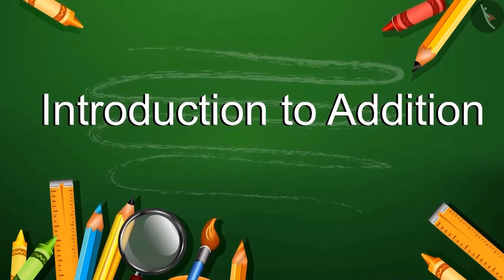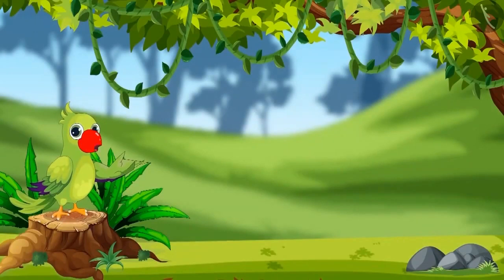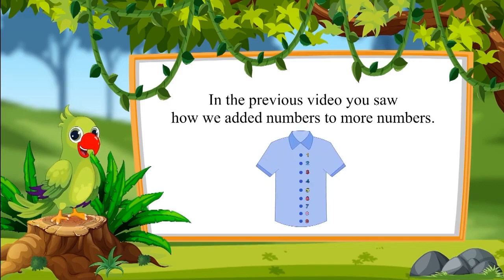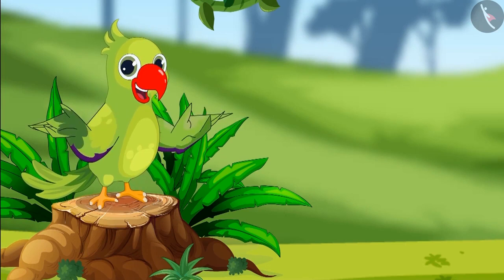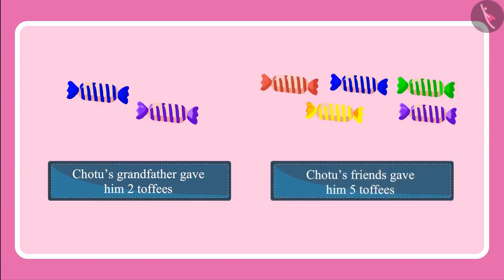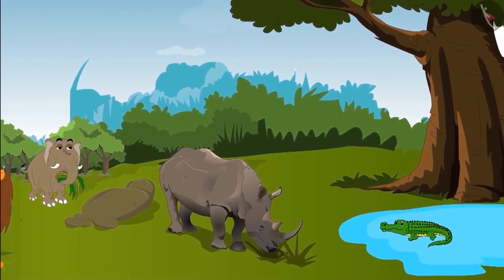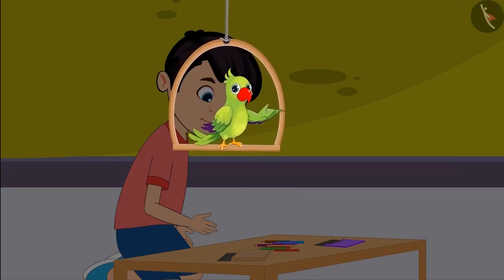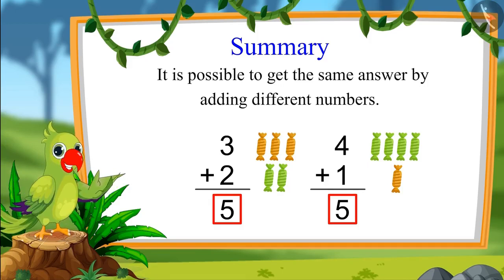Class 1 Maths Chapter 3 Addition cbse ncert